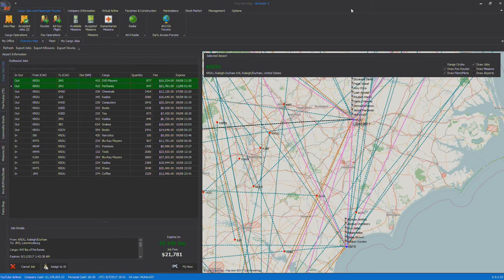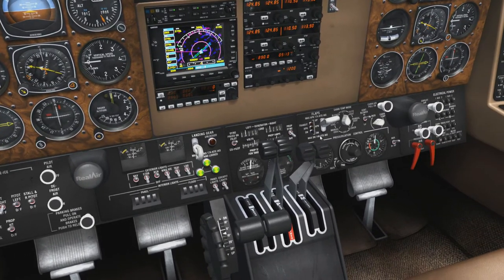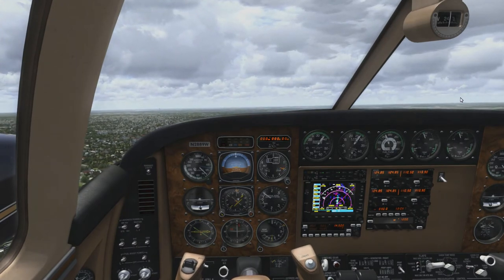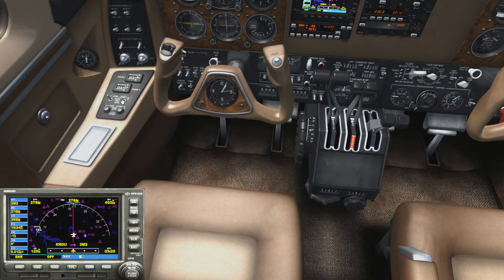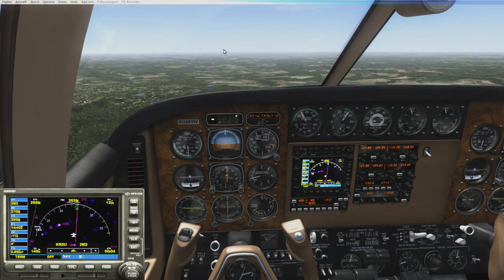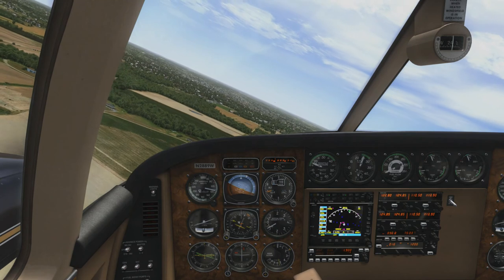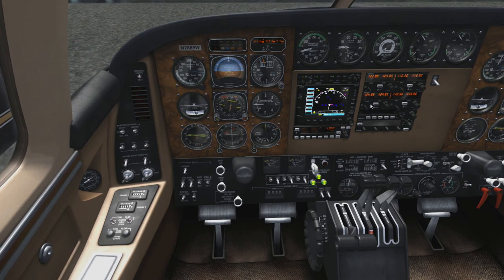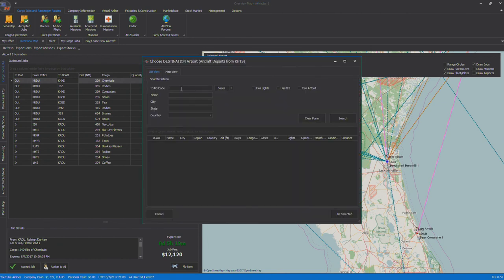FSX | Air Hauler 2 Ep. #106 - 2 Jobs to Lawrenceburg | Duke B60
FSX | Air Hauler 2 Ep. #106 - 2 Jobs to Lawrenceburg

In this episode we fly 2 jobs to Lawrenceburg, Tennessee.

Raleigh, North Carolina (KRDU) to Lawrenceburg, Tennessee (2M2)

Raleigh, North Carolina Takeoff: 14:08
End of Time Compression: 42:17
Lawrenceburg, Tennessee Approach: 46:25

Cargo: DVD Players & Perfumes
Plane: Beechcraft Duke B60 (RealAir Simulations)

Addons Used:
FTX Global (Textures) (Orbx)
FTX openLC North America (Landclass & Textures) (Orbx)
FTX Vector (Vector Scenery) (Orbx)
OpusFSI (Weather)
EZDok (Cameras)
REX 4 Texture Direct (Textures)
Raleigh Durham KRDU (Airport & Surrounding Area Scenery) (LatinVFR)